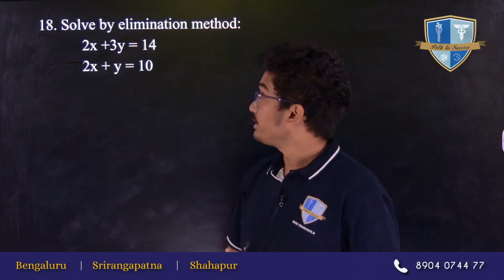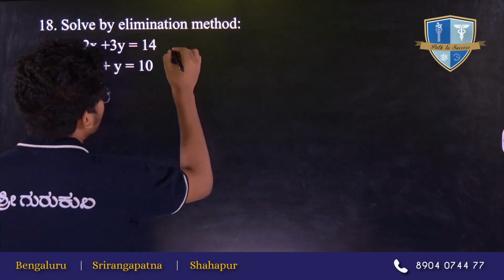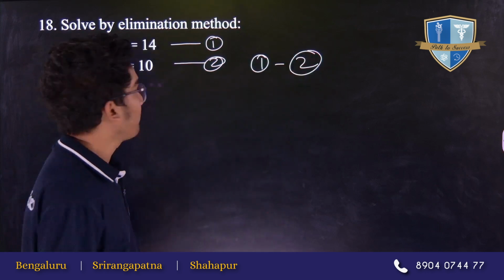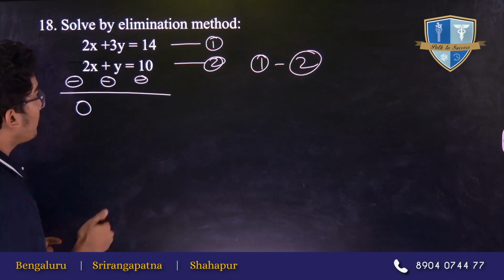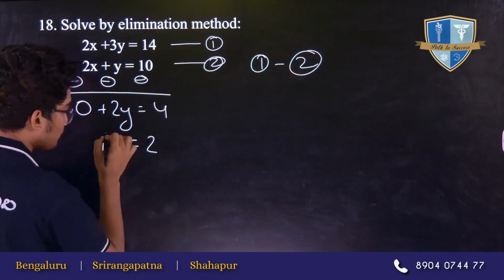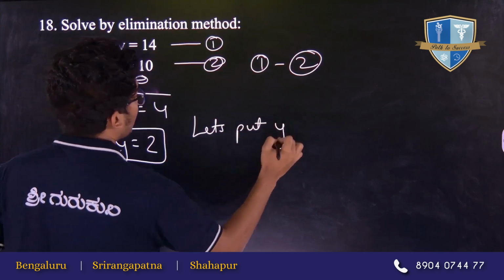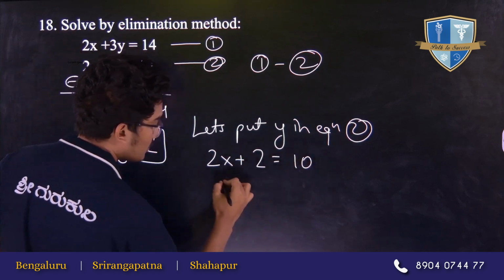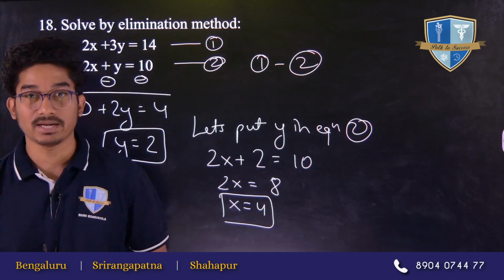Class 10 Mathematics- Model Question Paper 2024- Question 18